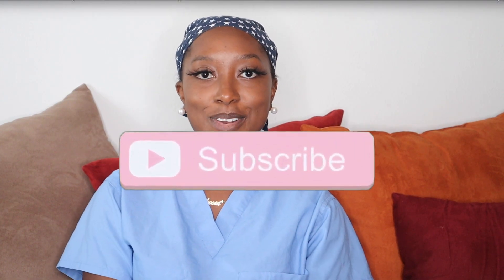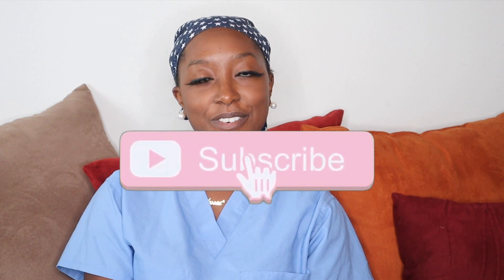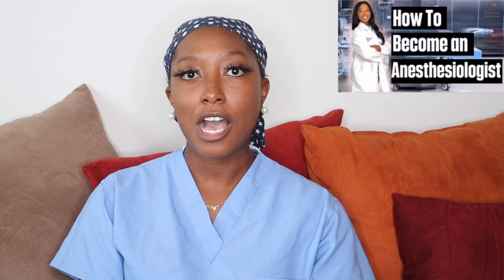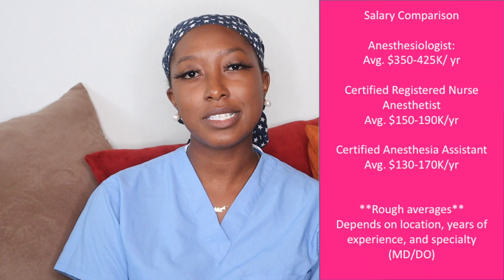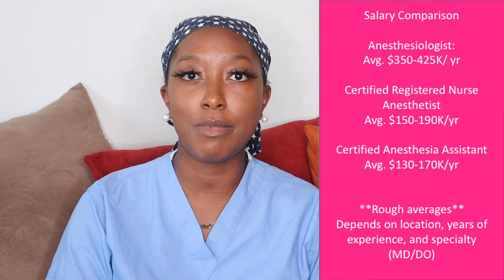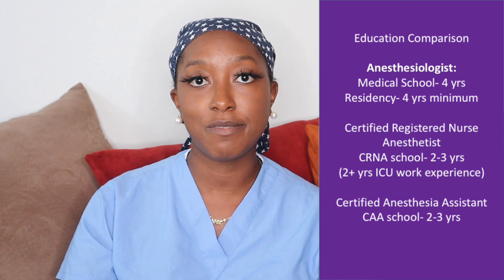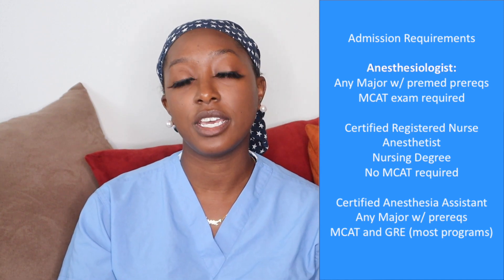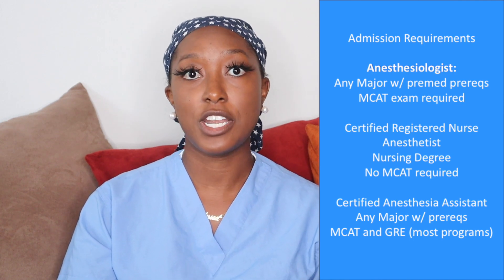Anesthesiologist Assistant | Anesthesiologist vs. CRNA vs. Certified AA | Education, salary, duties?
This video covers the major differences between the professional career options within the field of Anesthesia:
1. Anesthesiologist
2. Certified Registered Nurse Anesthetist
3. Certified Anesthesiologist Assistant

For those who are new to my channel, I am a current Anesthesiology Resident, which means that I am a Resident Physician training to become a fully board certified Anesthesiologist.

The information provided does not include every single difference and similarity, but serves as an overall summary of the "make or break" details amongst the professions.

I am still learning so much about CRNA and AA, and will continue to share what I learn eith you guys, as well as my own experience in becoming an Anesthesiologist!

⌚️Don’t Got Time? Skip Ahead❗️
- 1:21 - Which schools offer AA programs?
- 2:27 - Salary comparison?
- 3:40 - What is the length of school/training?
- 4:25 - Does my major matter?
- 5:22 - How competitive is AA school?
- 6:36 - Can I practice independently?
- 7:11 - What will be my title?
- 8:29- How do the job duties differ?

**Anesthesiologist or CRNA | Which Profession is best for ME? | MDA or CRNA? | What is the Future?
**ANESTHESIOLOGIST vs. CRNA | Which is BEST for me? | Typical Day | Requirements| MDA or CRNA? Pt. 1

Most of my uploads will consist of videos discussing gaining admission into healthcare related undergrad and graduate programs, BUT there is no way I'm not sharing all of my TIKTOK 🖤 and YOUTUBE ❤️growth strategies with you guys as well!! So expected allllllofdat! Let's grow together! 💯

💛Requested by my TIKTOK loves, I'm starting Shoutouts!!

For A Video shoutout:
2. Repost my IG story using the hashtag
3. Be the first to comment on my TikTok post using the hashtag
I will select at random, unless someone really stands out amongst the others!

Goal: 20,000
Thank you to all of my current subscribers! Love you guys!

Get to know me ☺️💕
Hey loves, I'm Shonna
I'm a brand new youtuber - first video released 3/4/20
Currently developing my Pre-Med Coaching business
and Oh yeah, I'm a Doctor- currently completing my Anesthesiology residency training! 👩🏾‍⚕️If you saw me in the streets, you would never know! lol. Not your average Doc!
I am 28 years old, engaged, and I have a beautiful 3 year old daughter named Lexi!
Despite ALWAYS being busy, I'm a TikTok addict and a YouTube lover so yeah... I ain't going no where!! In my minimal spare time, I like to watch movies, get active, and spend time with family.
Fun fact: I'm currently trying to become a millionaire... fr fr!
I love the color pink💕 I love sports 🏀 i love pizza 🍕
My passions: Educational Advancement of Minorities | Motivational speaking | and of course, SAVING LIVES!!!

✅For a closer look into my life!!

📸📱💻Equipment
This video was filmed with an iphone 8! lol
Best ring light ever!
Editing Tool: IMovies and Powerpoint

Thanks loves! 💕